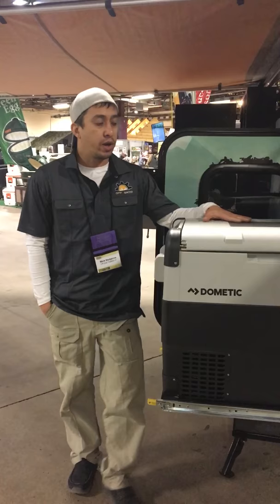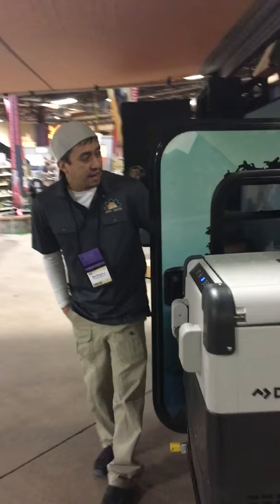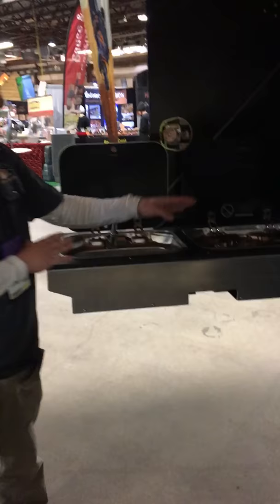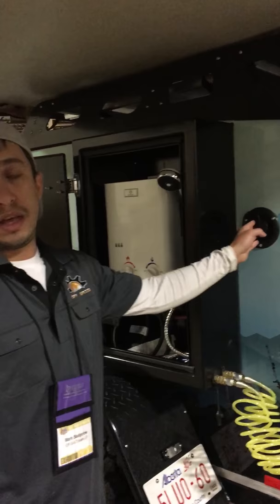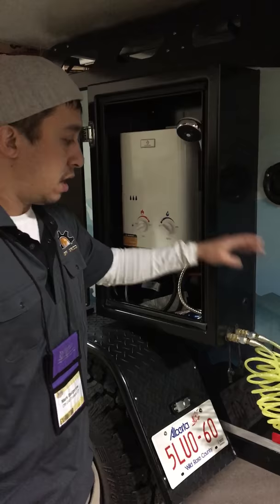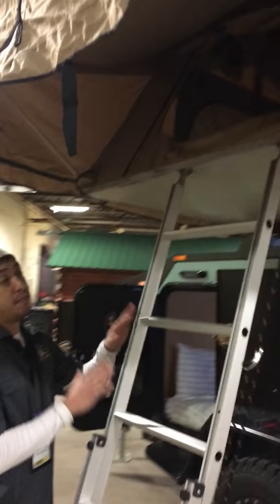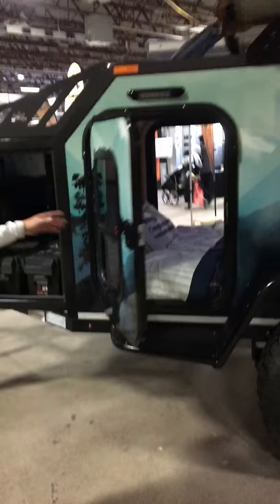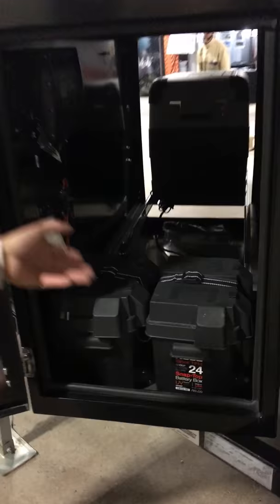Off Grid Trailers Expedition walk around.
Quick video of our Off Grid Expedition unit